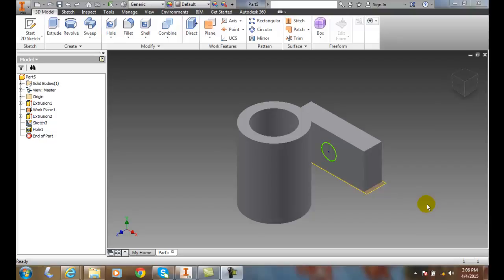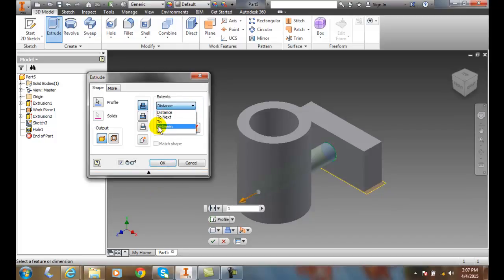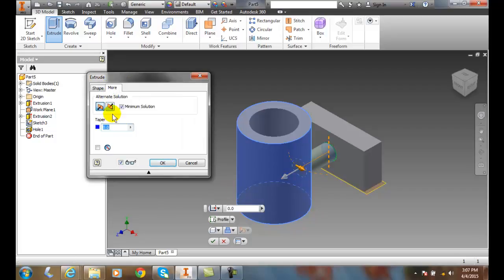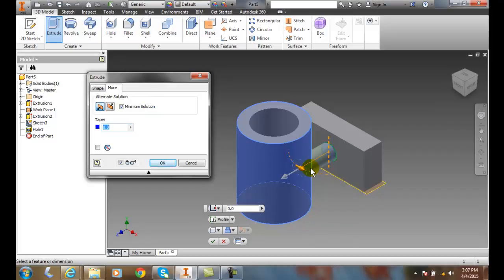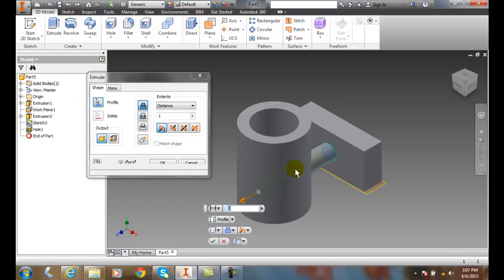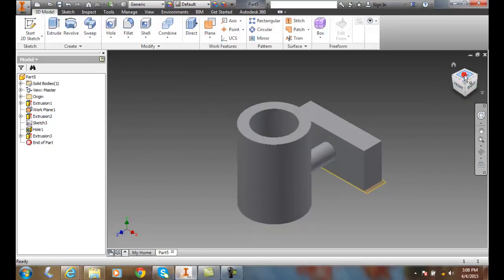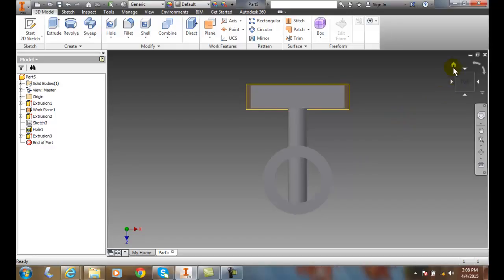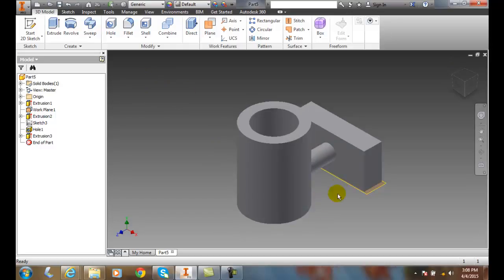Inventor 05-42 Other Extrusion Options Extents Area More Tab